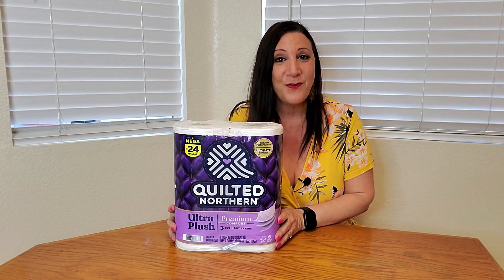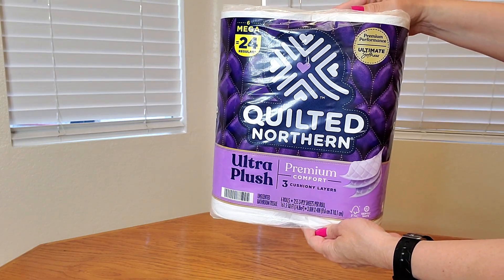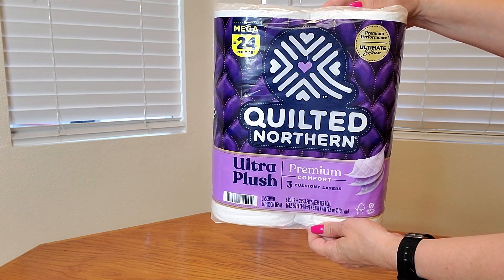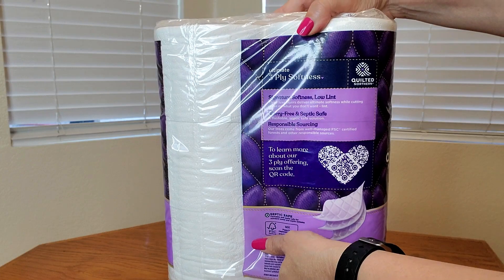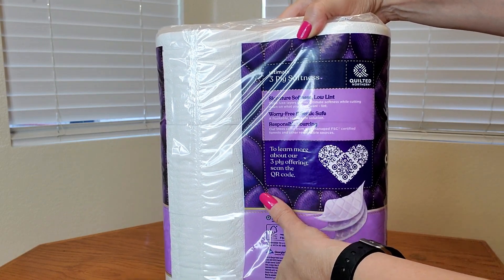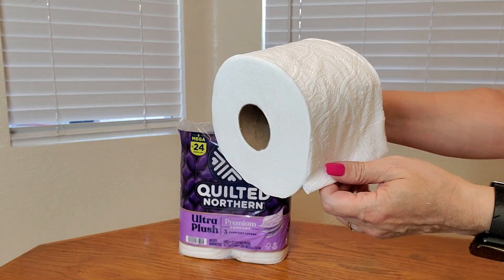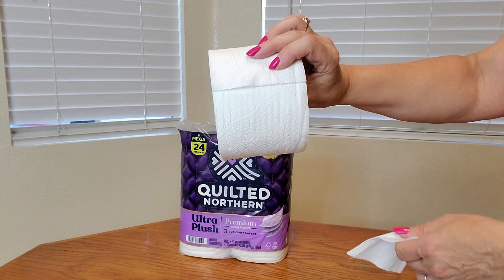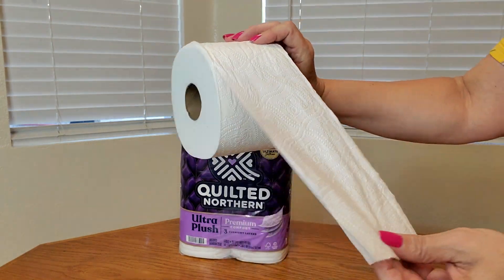Which Toilet Paper Brand Should I Buy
Which Toilet Paper Brand Should I Buy? Manufacturers Description: Experience the unparalleled luxury of Quilted Northern Ultra Plush Toilet Paper, where premium performance and ultimate softness meet. Say goodbye to unwanted lint with this meticulously crafted toilet paper.

Indulge in the extraordinary softness of our 3X thicker and 3X more absorbent toilet paper, surpassing the leading value brand. Each roll boasts three cushiony-soft layers that combine to create a perfect blend of silkiness and smoothness.

With 255 3-ply sheets per Mega Roll, equivalent to 4 Quilted Northern Regular Rolls, you can enjoy longer-lasting use before needing to replace the roll. Each pack contains 6 Mega Rolls of Quilted Northern Ultra Plush, renowned for its distinctively luxurious feel. Not only does it offer unbeatable softness, but it also minimizes lint, ensuring a premium bathroom experience.

You'll instantly recognize the opulent touch of Quilted Northern Ultra Plush toilet paper. Its sheets are 3X thicker and 3X more absorbent compared to the leading value brand. Treat yourself to an unrivaled level of softness, smoothness, and silkiness with our 3-ply sheets. By opting for our premium toilet paper, you not only relish in the signature softness you adore but also reduce the presence of lint. Our commitment to responsibly sourced trees ensures that Quilted Northern Ultra Plush pleases and pampers you while preserving our precious resources.

🟡 If you are interested in purchasing this Quilted Northern Ultra Plus on Amazon here is the